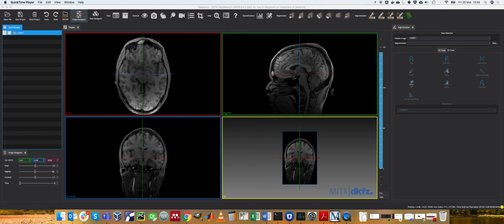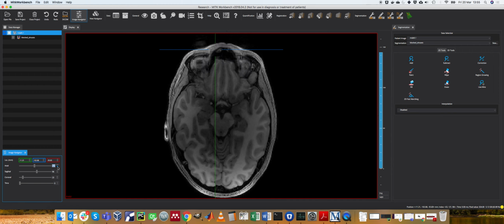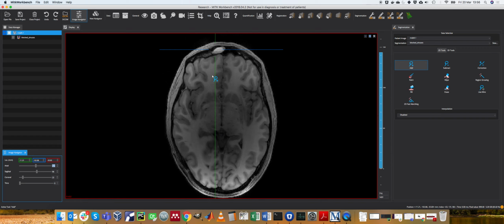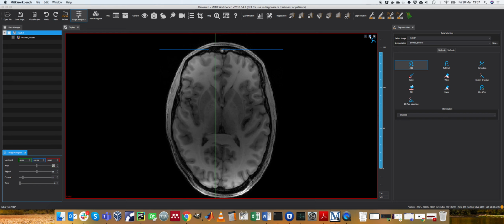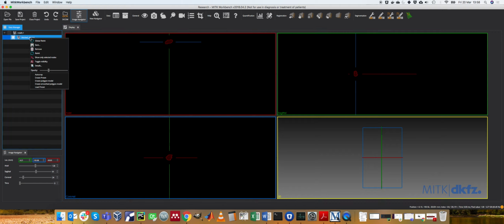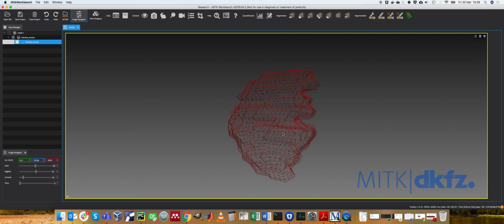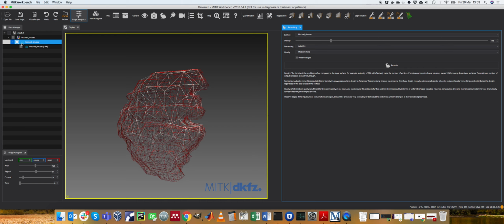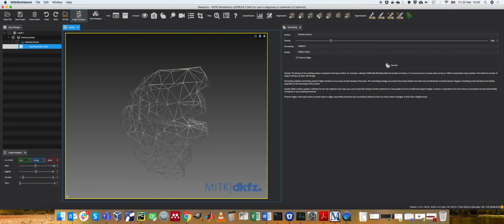MPHY0026: Surface Rendering Example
Used in MPHY0026: "Computer Assisted Surgery and Therapy" course at UCL.

Video explaining "what is surface rendering in medical imaging", and the steps to achieve it.

Uses NifTK (niftk.org), based on MITK (mitk.org)